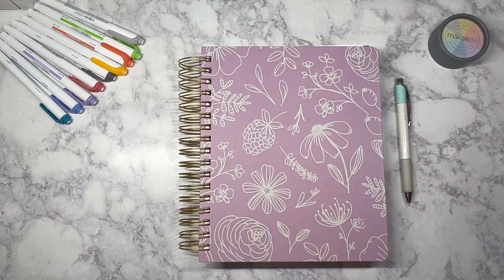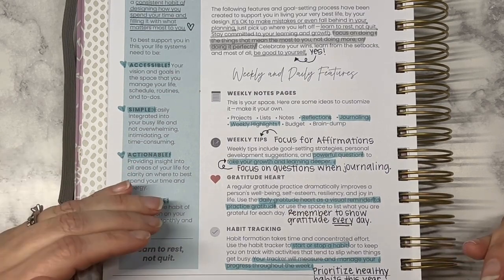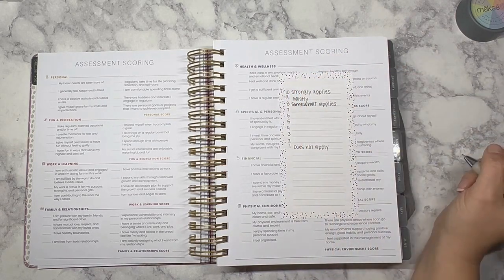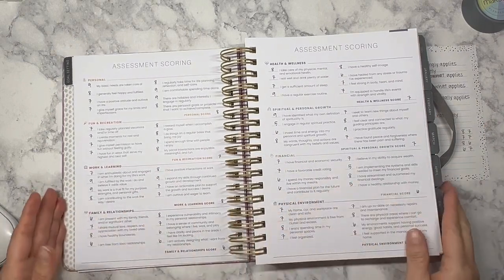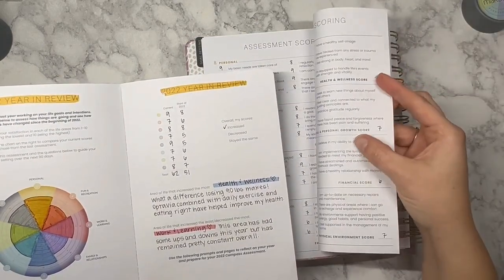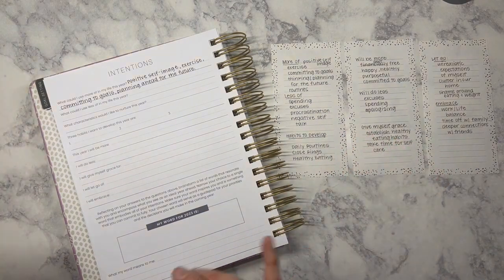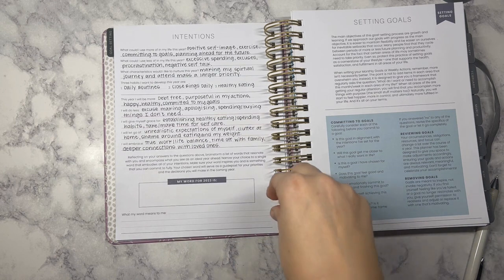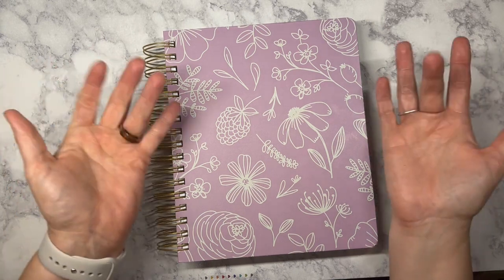2023 Planner Set Up: Part 1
Join me as I begin to set up my Makselife Goal Setting + Weekly Flagship Planner for 2023.  This is Part 1 of a multiple part series.

In this video, I will talk through my process for completing the Compass Assessment & Intentions page (Steps 1 & 2) in the goal setting section of the planner.  I use this planner as my main goal setting planner as well as journaling, gratitude and affirmations.  This is my fourth year using Makselife and each year, I learn new things about myself in going through the goal setting process.

Pentel Energel Clena

Coming Soon!

This means that if you purchase something after clicking on one of these links, I may receive a small commission; however, this is at no cost to you and I will only post links for things I personally use and love! All opinions are my own!